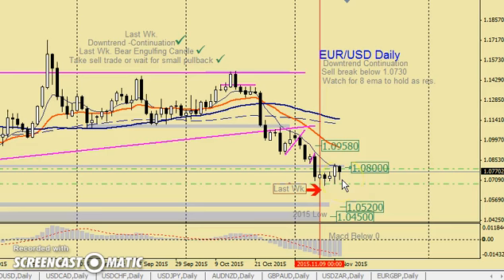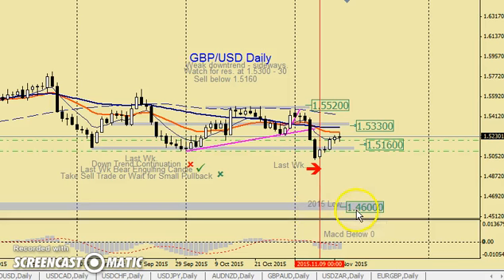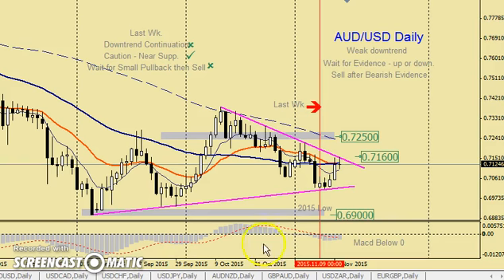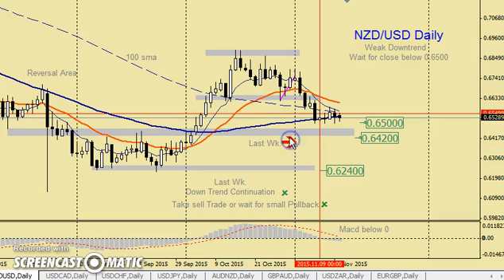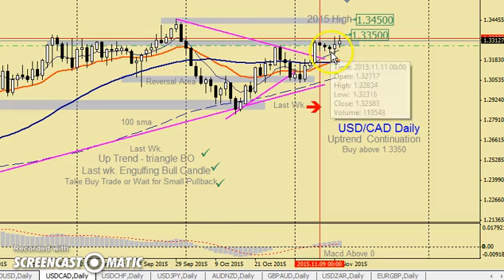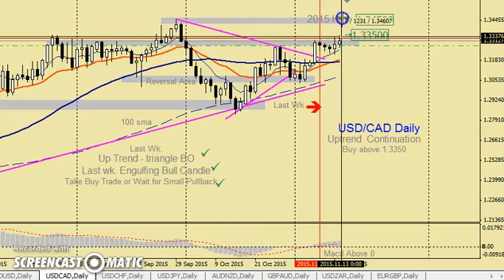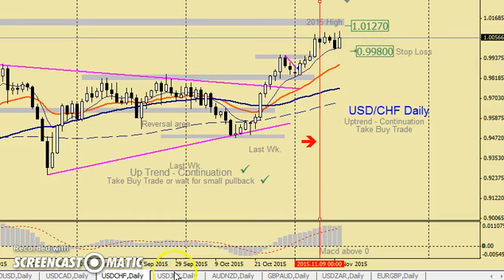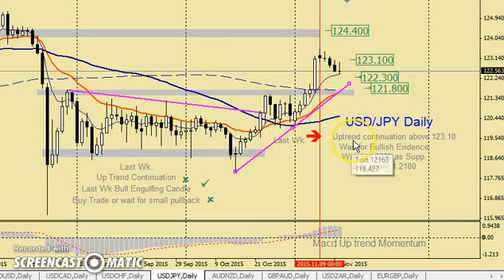Trend Continuation Wk Nov 16 20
Is it time for our rocketship to test previous 2015 highs and lows?
Has price stopped pulling back? Will price now reverse and continue their previous trend direction? Let's take a look at this week's trading opportunities.